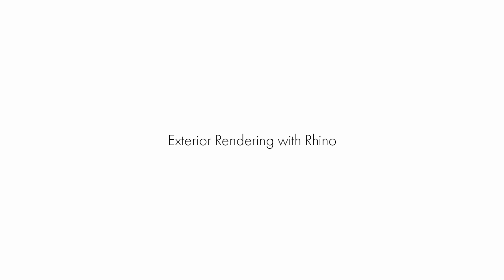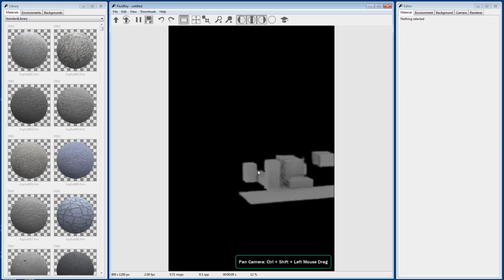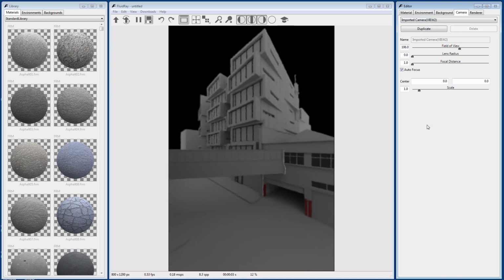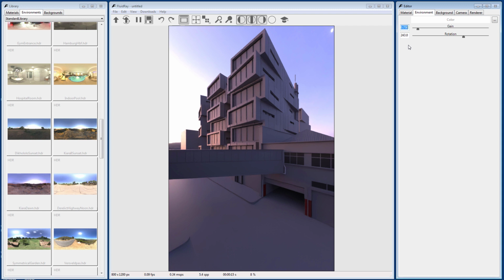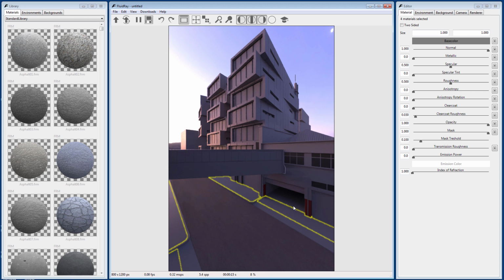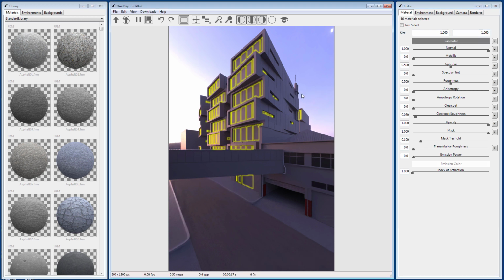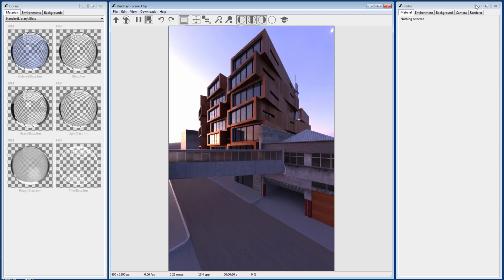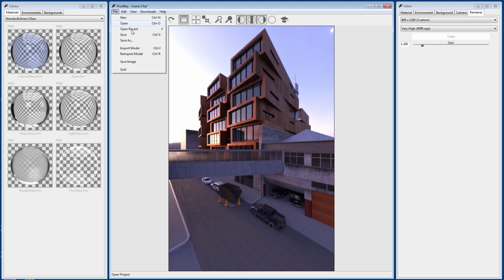Architectural Rendering in Rhino and FluidRay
Quick tutorial on how to render Rhino exteriors with FluidRay
In just one click, you can get beautiful pictures of your designs.